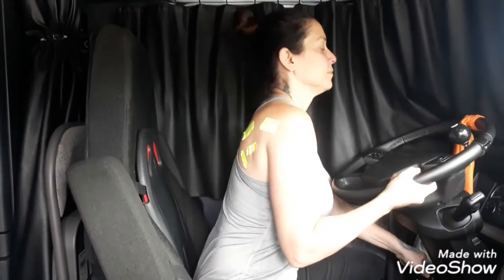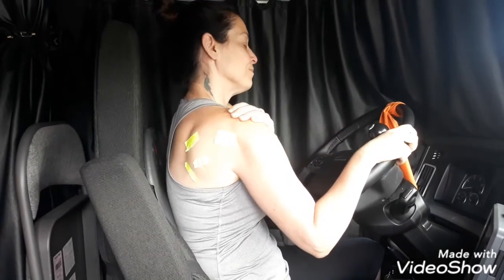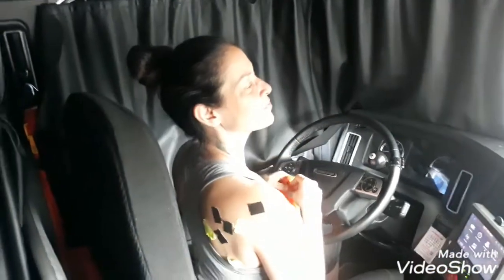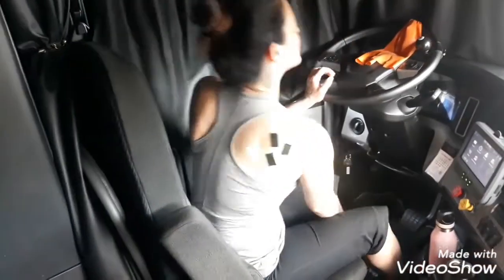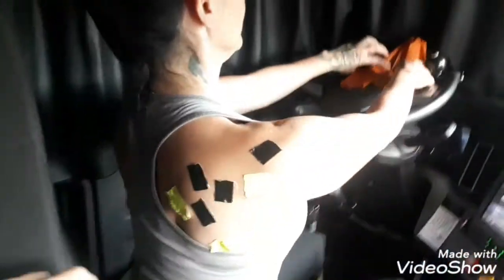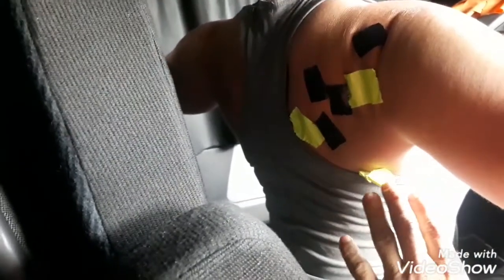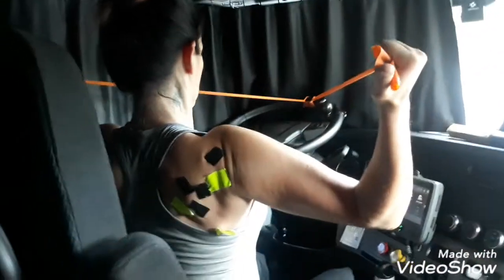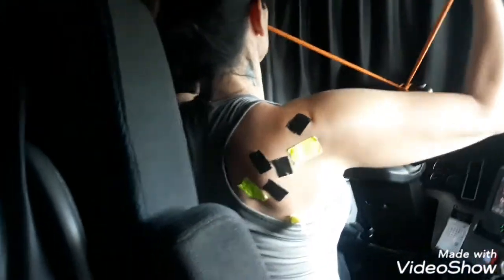SHOULDER PAIN?? What every driver should know and do - Female / Male truck driver workout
Reinforce your posture and stabilize your upper back by strengthening your scapular muscles.  Using external rotation movements will help to create space in your shoulder capsule.